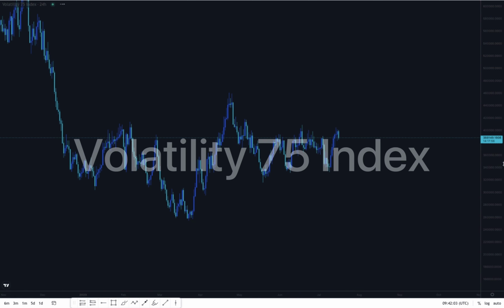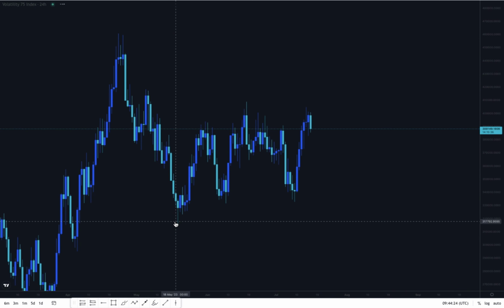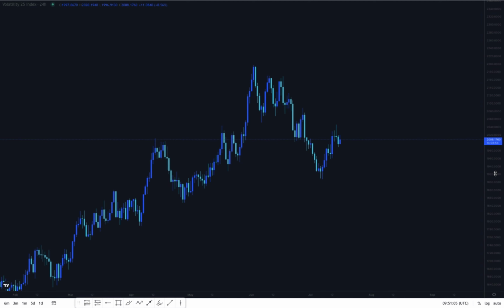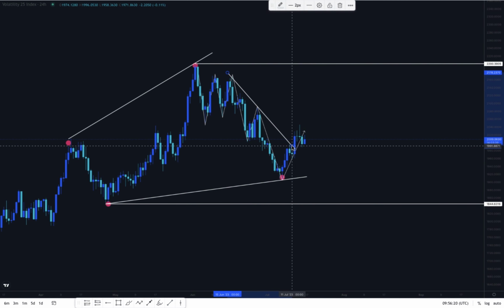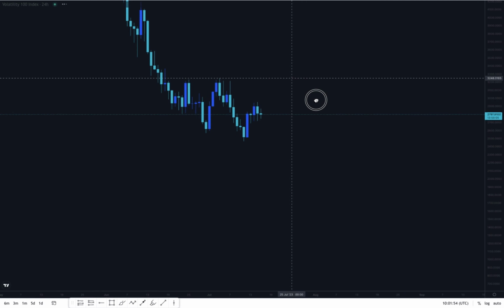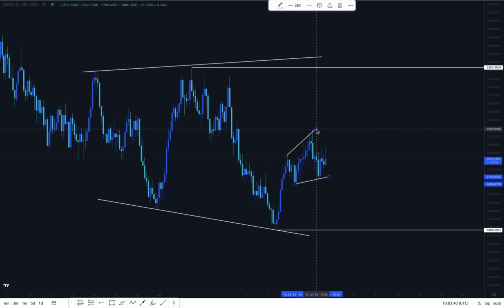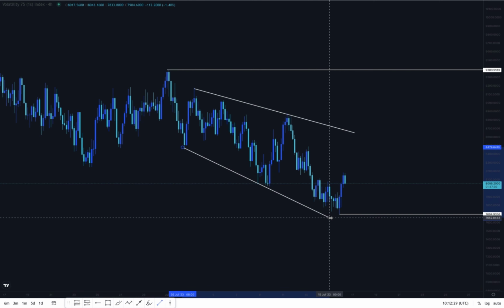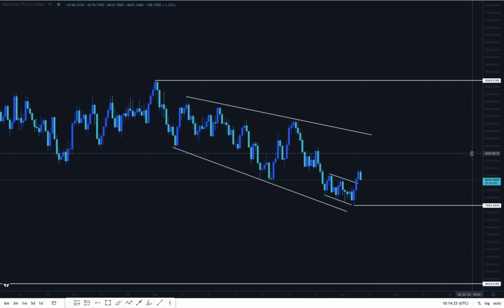Synthetic Index Weekly Webinar | Highest Forex